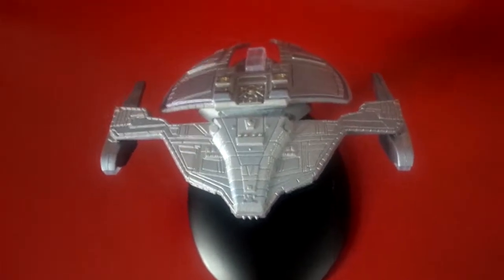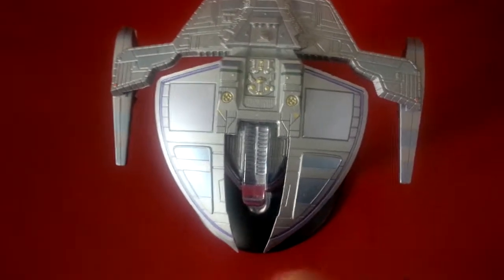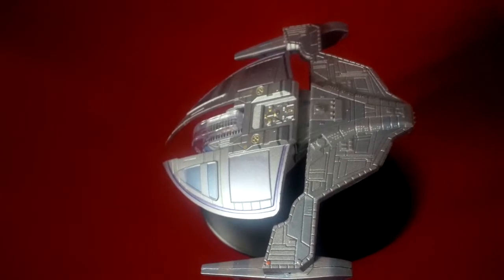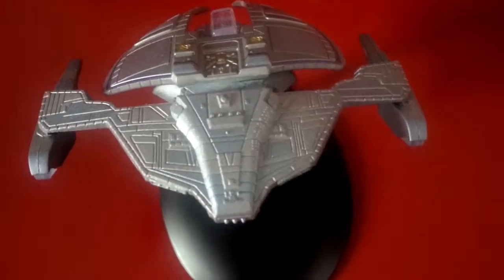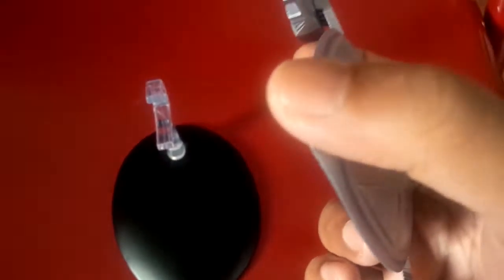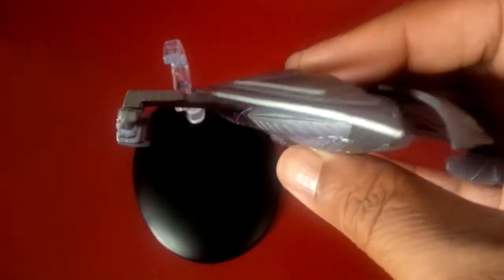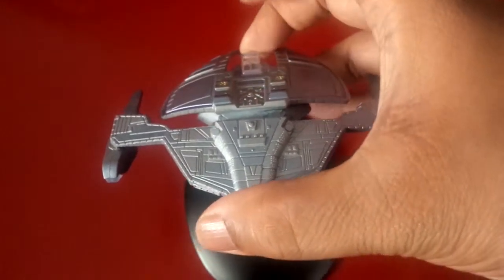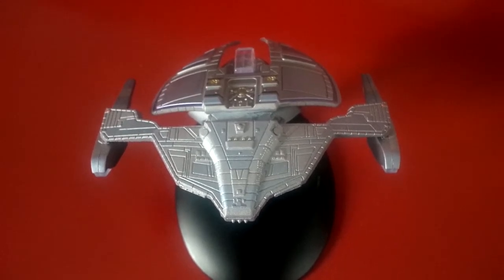A Closer Look At The Jem Ha'dar Fighter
A Closer Look At The Jem Ha'dar Fighter from Eaglemoss's The Official Star Trek Starship Collection.